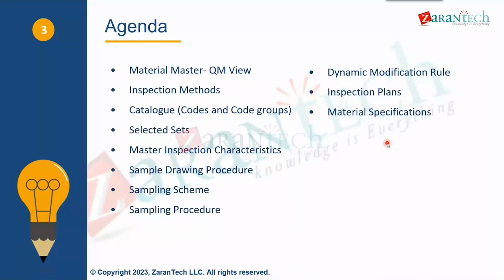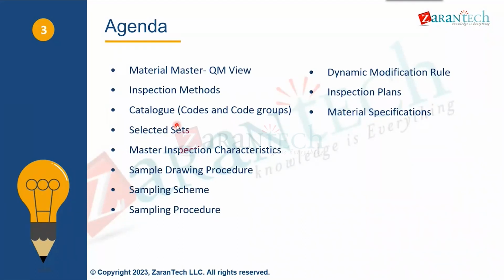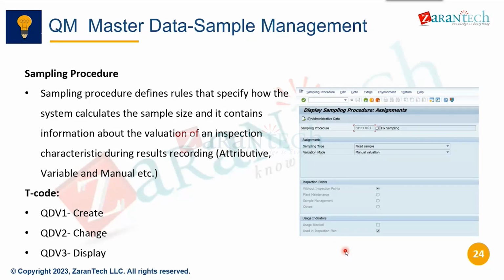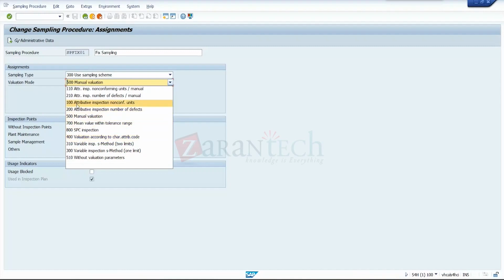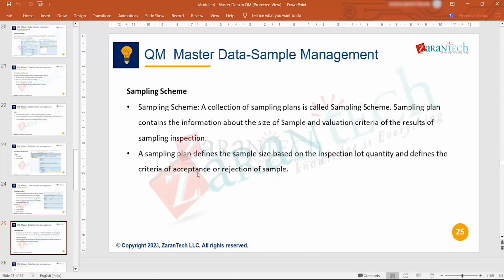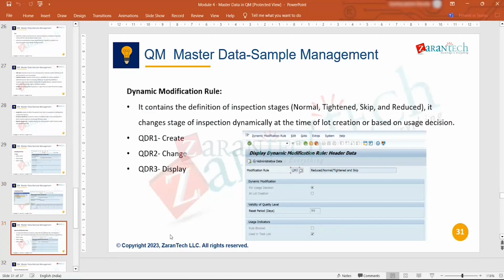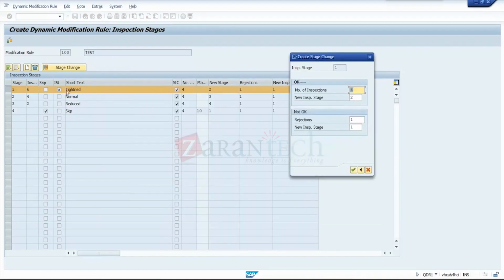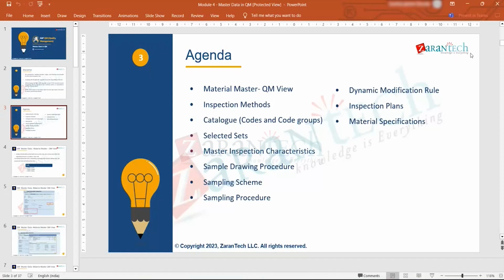Introduction to QM (Quality Management)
🔥🔥In this video, you will learn about the Introduction to SAP QM, Benefits of SAP QM, How to implement SAP QM.

👉 Here are the topics covered in this video on SAP QM Introduction.

00:00 Introduction
00:04 QM procurement key is active at client level, requiring maintenance of dummy data.
13:27 Quality team collects and inspects samples from received goods
26:38 Recording and managing concrete truck delivery inspections
37:53 Acceptance and rejection criteria for sampling size
45:58 Different criteria and stages in Titan and normal inspections
54:13 Usage of skip and inspection lot skip in QM

✅ What Is SAP QM?
SAP QM, or SAP Quality Management, is a module within the SAP ecosystem focused on ensuring product quality throughout the supply chain. It facilitates quality planning, inspection, and control processes, ensuring compliance with industry standards and regulations. By integrating with other SAP modules, QM streamlines quality-related data and processes, enhancing overall efficiency. ZaranTech offers comprehensive training in SAP QM to equip professionals with the skills needed for effective quality management in diverse industries. Elevate your team's expertise with our specialized SAP QM courses for optimal business performance.

✅ About the Course SAP QM
SAP QM (Quality Management) Course is designed to provide learners with a comprehensive understanding of quality management processes in the SAP system. The course covers the entire spectrum of quality management processes, including planning, inspection, and control, as well as quality certificates and reporting.

✅ Benefits of this Course, SAP QM
1. Understand the fundamentals of quality management in the SAP system.
2. Configure SAP QM for various quality management processes, such as quality planning, inspection planning, and control.
3. Create and maintain quality certificates, manage inspection results, and generate reports.
4. Integrate SAP QM with other SAP modules, such as Materials Management (MM) and Production Planning (PP).

✅ Features of SAP QM Training
👉 Assessments
👉 Lab Documents
👉 Ebooks
👉 Certification Guides
👉 Configuration Docs
👉 Cheatsheet